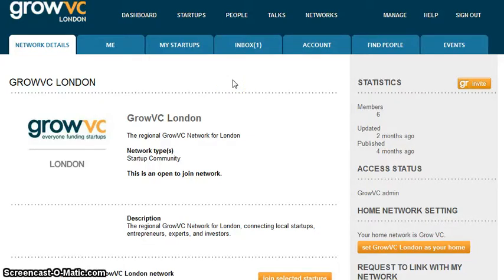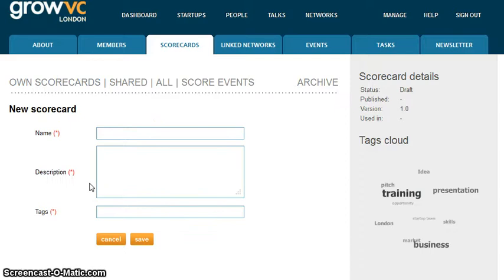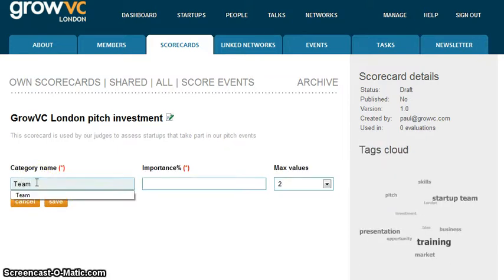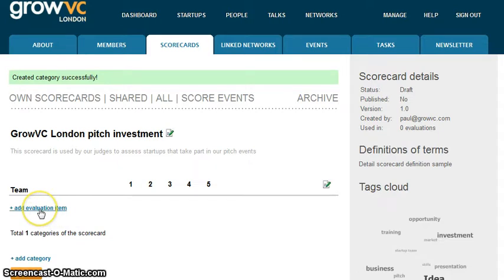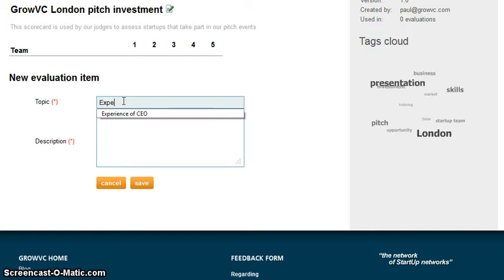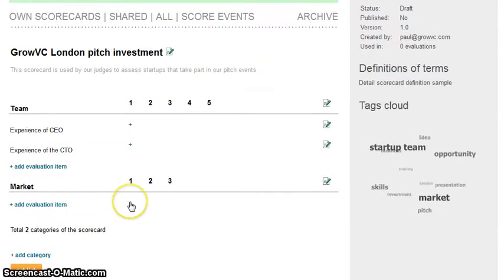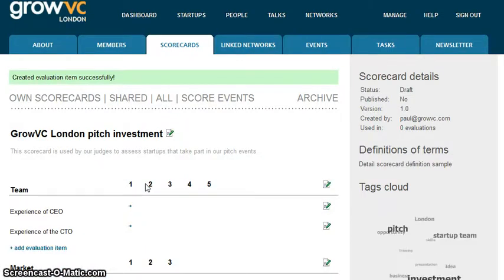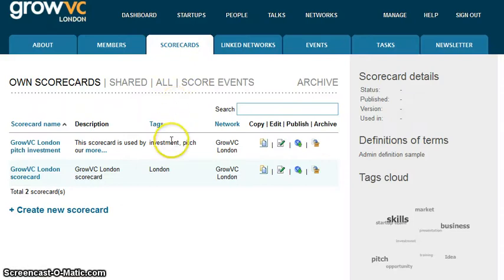Setting up Scorecards in your Network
This tutorial video shows you how to create Scorecards that can be used for evaluating, assessing, and giving feedback to startups in your Network.